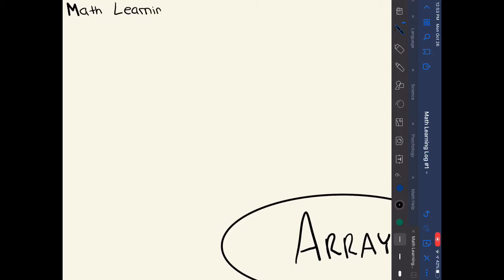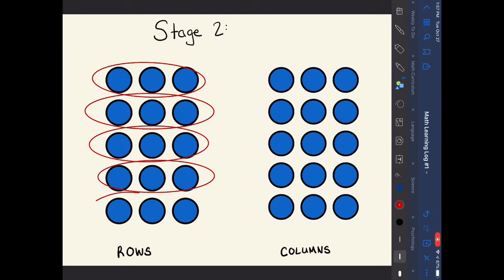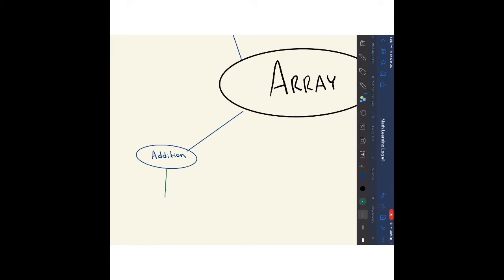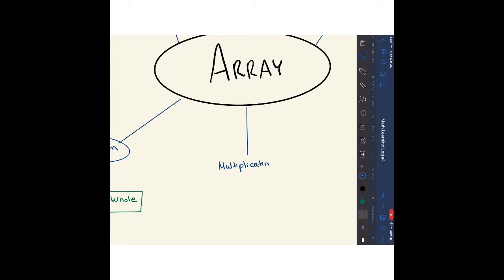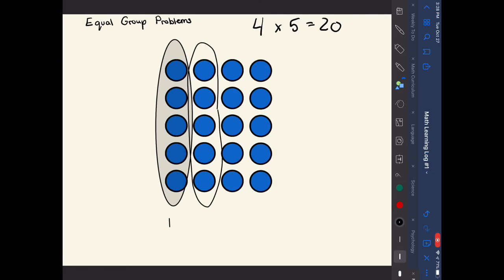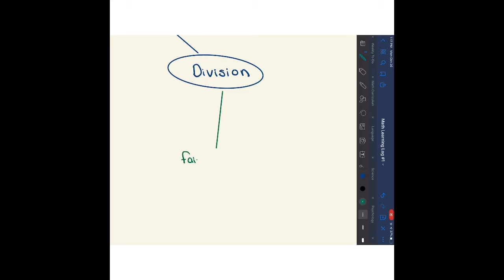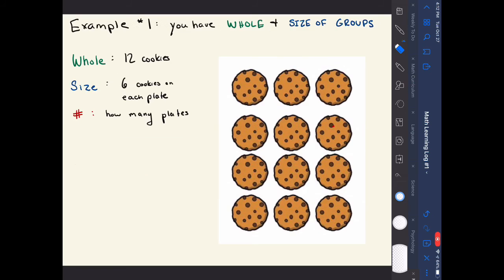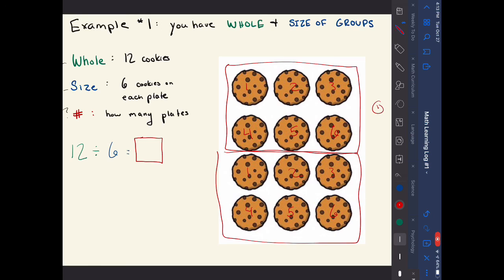Fall math learning log